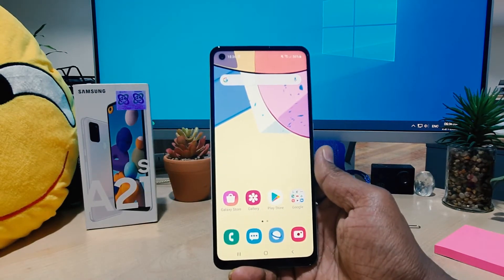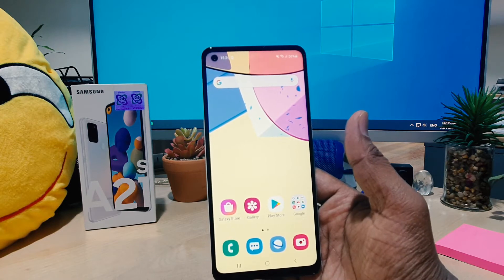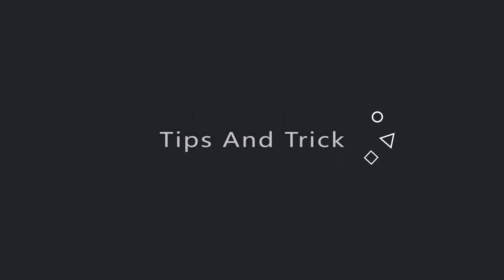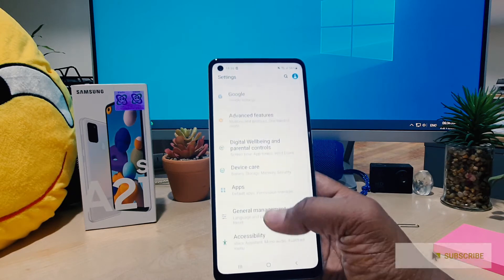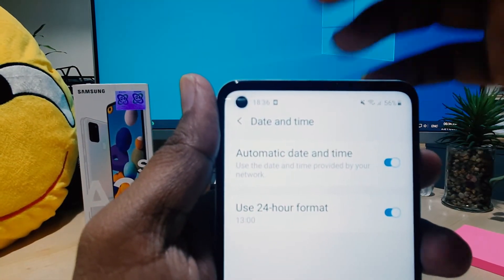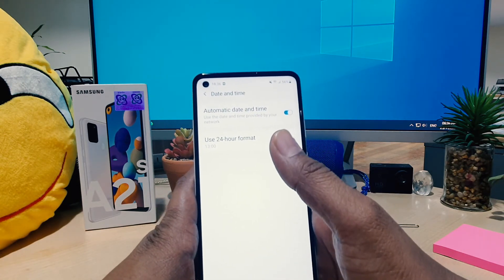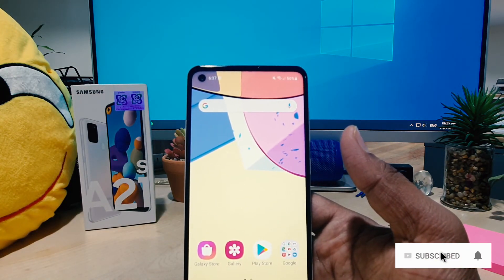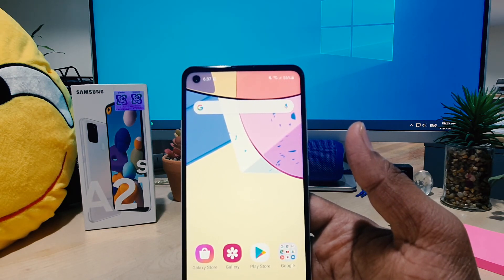How to Change 24 Hours Time Format in Samsung Galaxy A21s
In this video i am going to share with you how to change 24 hours time format in Samsung Galaxy A21s